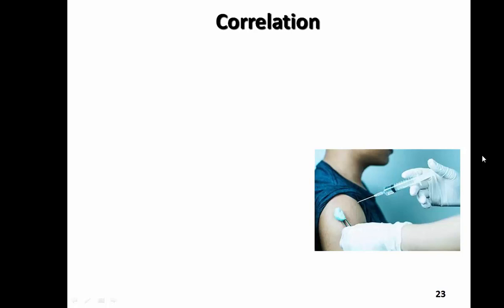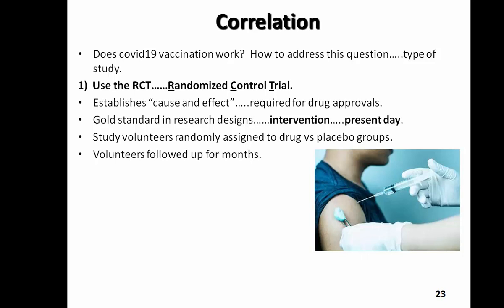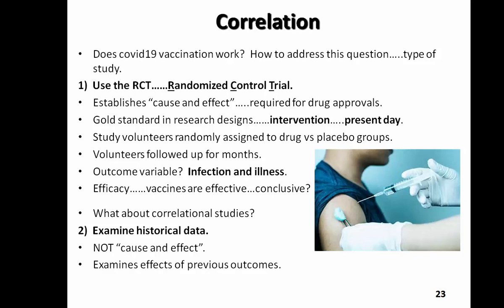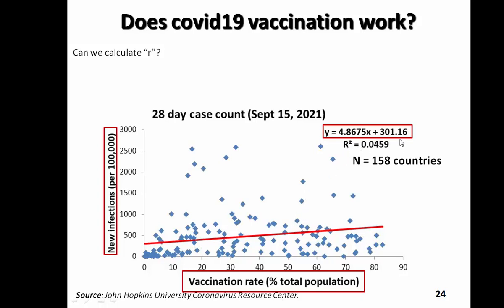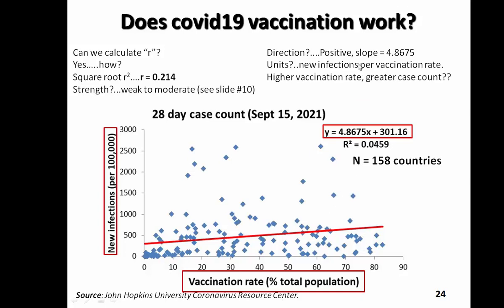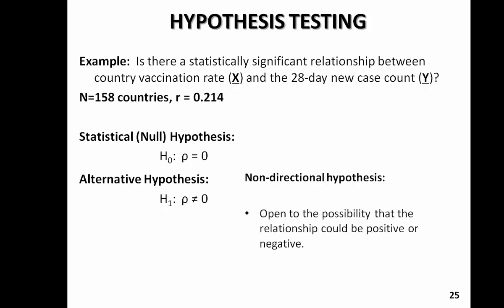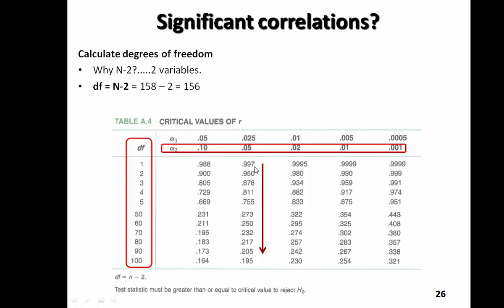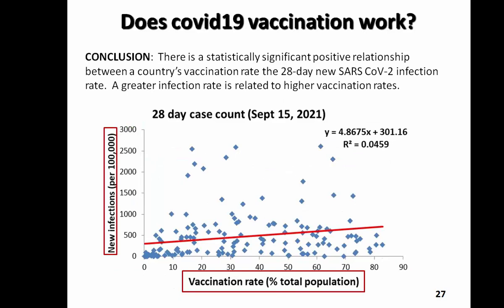UNIT 7 Correlational research Part 5